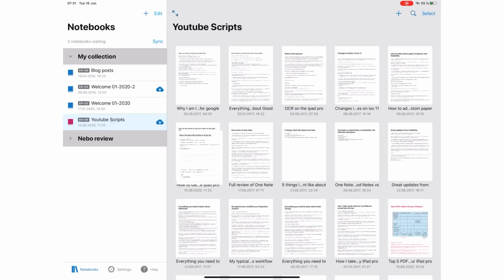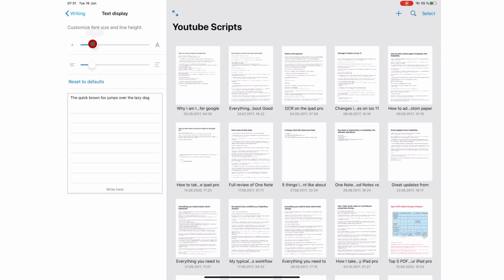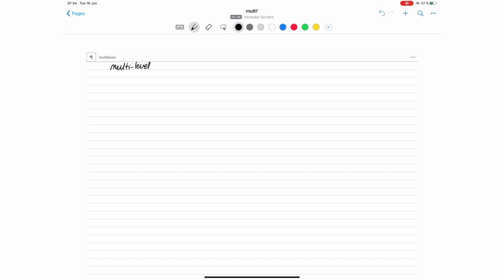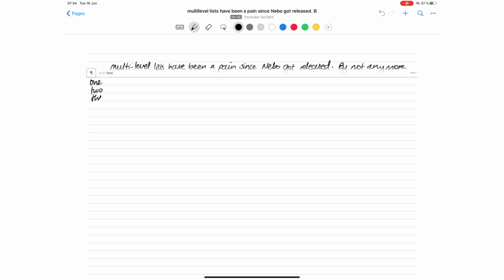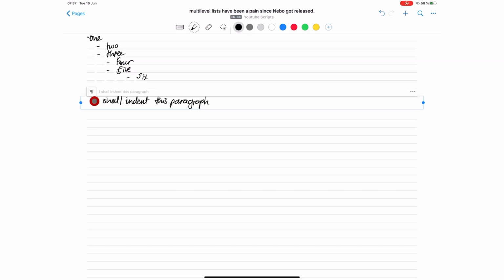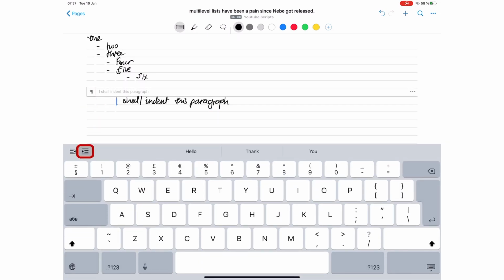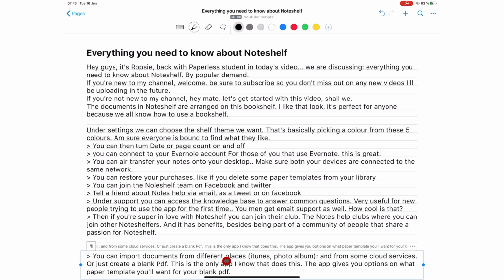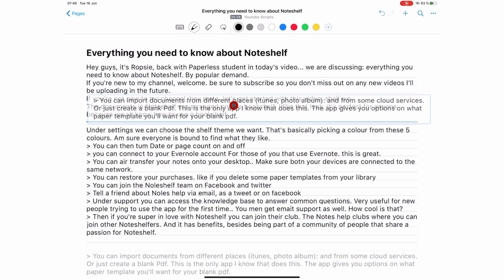Nebo 2.6: AWESOME UPDATE 😁